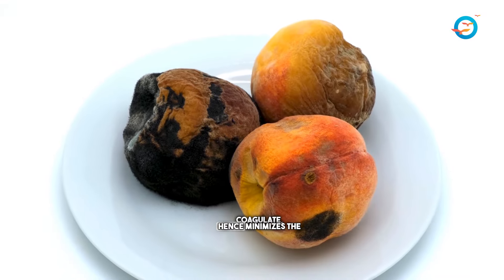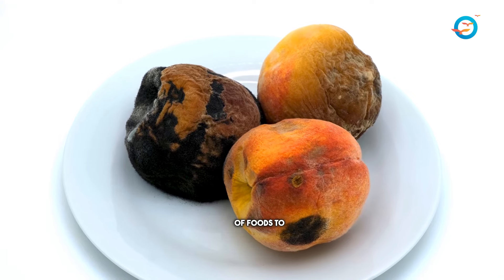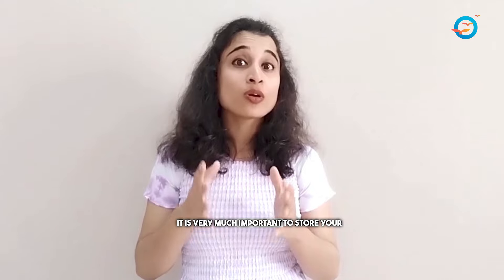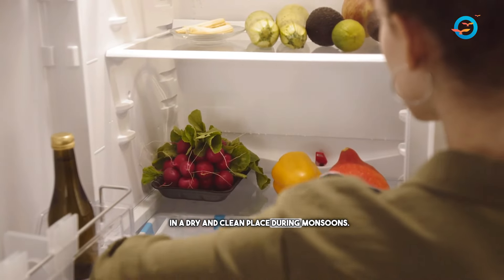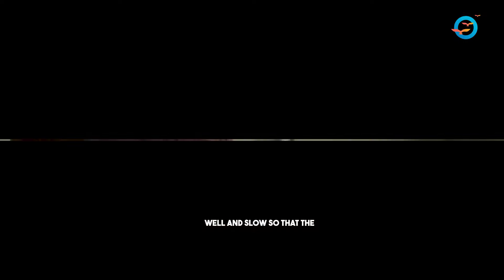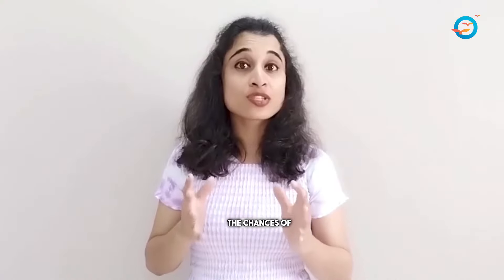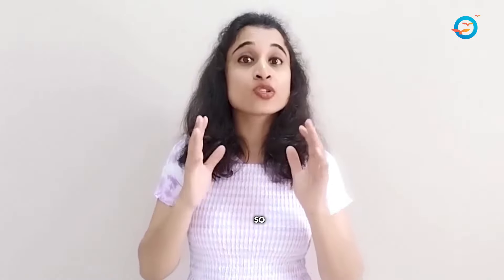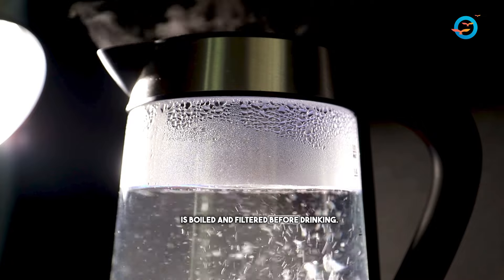Top Food Safety Practices for the Monsoon Season!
August is going to be a Monsoon Month!

Monsoon is here, bringing refreshing rains and vibrant greenery! 🌿✨However, it's also a time to be extra cautious about food safety 🌧️

Watch our video to learn key practices for maintaining food safety. 🎥💚 Enjoy the season while keeping your health in check!

Welcome to our official YouTube channel "Freedom from Diabetes"

This channel is not only for those who have diabetes, but it is for all who want to lead a Healthy Lifestyle.

What is Freedom from diabetes?

Freedom from Diabetes (FFD) is India's Leading Diabetes Reversal Specialist organization led by famous Diabetes Reversal Specialist, drpramodtripathi and his team of experts like dieticians | Exercise Experts | psychologists | Mentors | Monitors | and Diabetes Reversal specialized

All the videos on our channels are drafted and designed under the guidance of Dr. Tripathi which is not only for Diabetics but also for all who want to lead healthy and fitter life.

The channel contains only Health-Related videos which you can watch every day and learn something easy and new to become fit and fine

To learn How to Reverse Diabetes and other health issues, Join Dr. Pramod Tripathi's upcoming DRS ( Discover Reversal Session ) Webinar now.

Follow our page Now:  @Freedomfromdiabetespune

How Freedom from Diabetes(FFD) works?

Freedom from Diabetes (FFD) is an organization that specializes in DIABETES REVERSAL and enables the creation of healthier families!
It has innovated a unique approach that consists of a four-pronged protocol of DIET, EXERCISE, INNER TRANSFORMATION, and MEDICAL that is perfected over years of research and hard work.

This protocol brings rather quick results and thousands are free from diabetes medicines and insulin completely.

Playlists to watch:

Please watch our complete Series